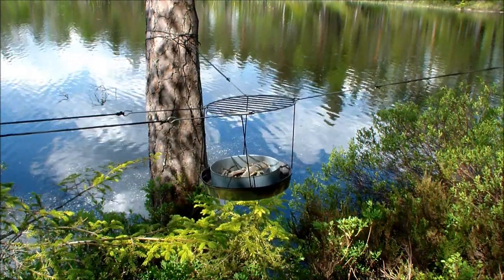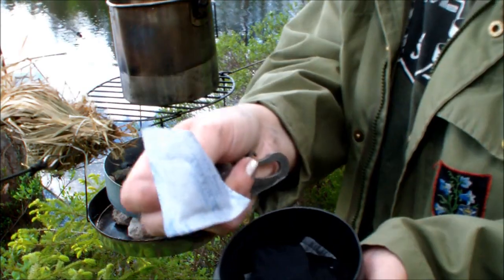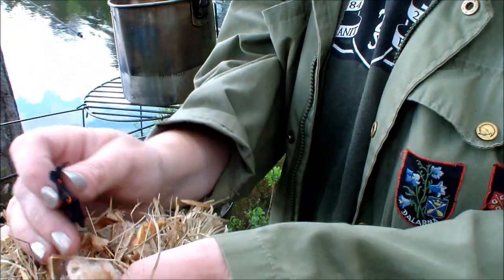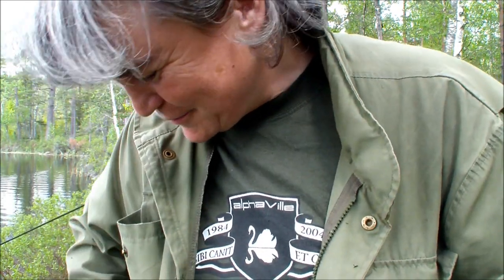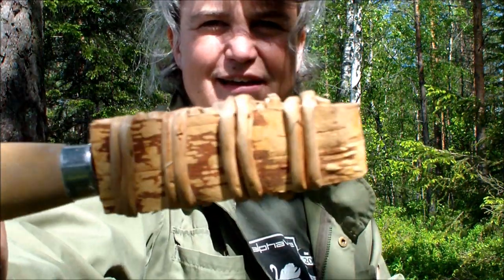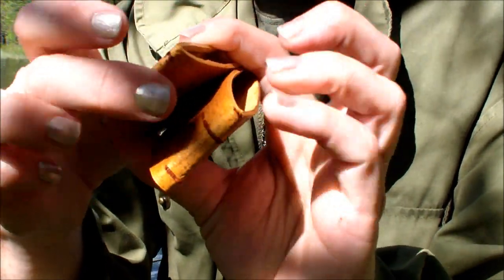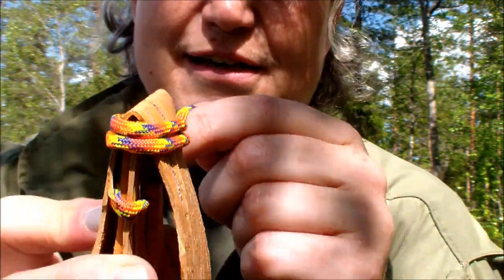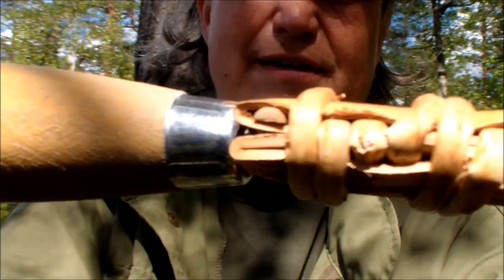Birchbark sheath and fire starting struggle